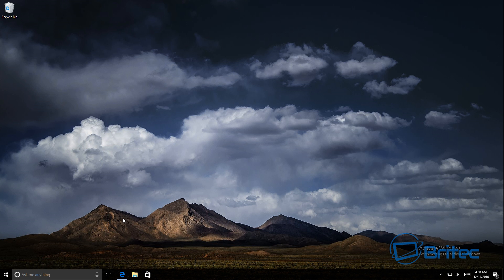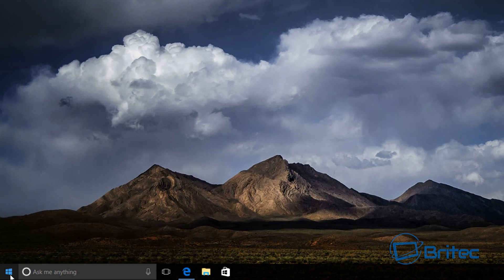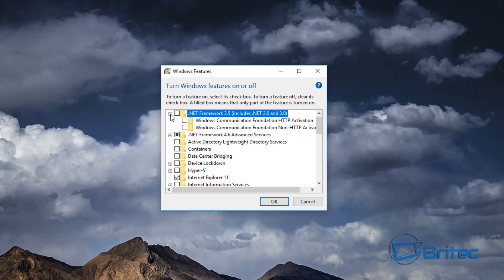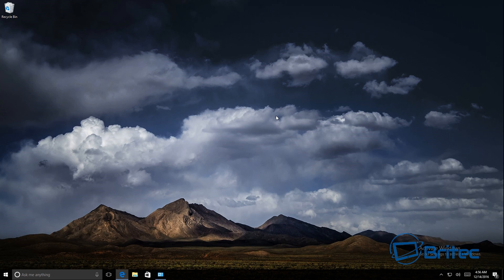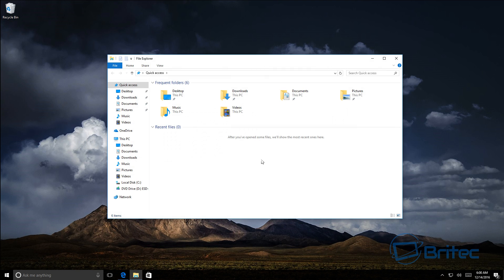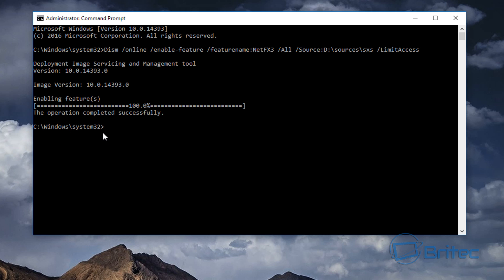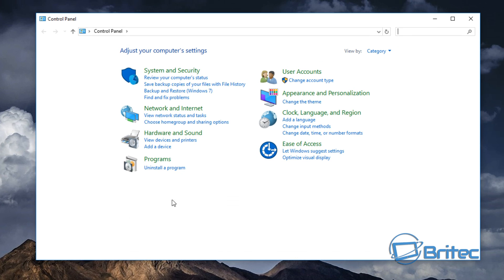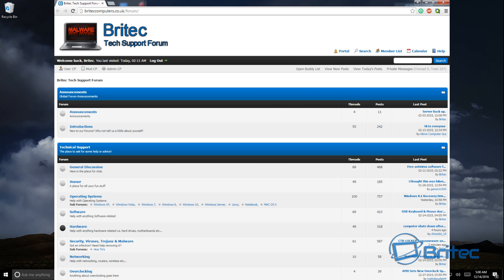Install .NET Framework 3.5 on Windows 8, 8 1 and Windows 10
Installing the .NET Framework 3.5 on Windows 8, Windows 8.1 and Windows 10 is essential to run some older programs and games.

The .NET Framework 3.5 is not automatically installed during the Windows installation process with Windows 8, Windows 8.1 or Windows 10. This must be separately enabled to run applications that depend on it. This can be done through Windows Update, this can be done in one of three ways. These require an Internet connection:

* Install the .NET Framework 3.5 on Demand
* Enable the .NET Framework 3.5 in Control Panel

If you encounter a error during installation 0x800f0906, 0x800f0907, or 0x800f081f,

I will show show you a workaround to get this installed.
Open an elevated command prompt and type :

Dism /online /enable-feature /featurename:NetFX3 /All /Source:D:\sources\sxs /LimitAccess

Replace D: with your drive letter for Windows 8, 8.1 or 10 installation media.

Hope this helps you out. why not join our forum